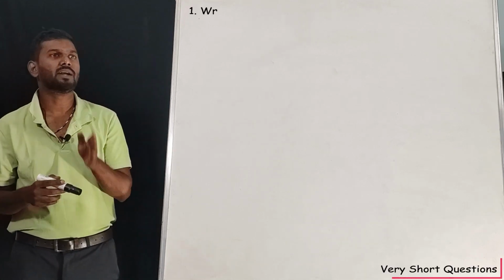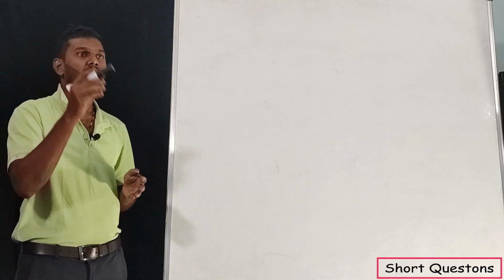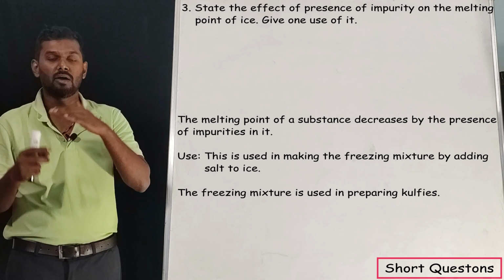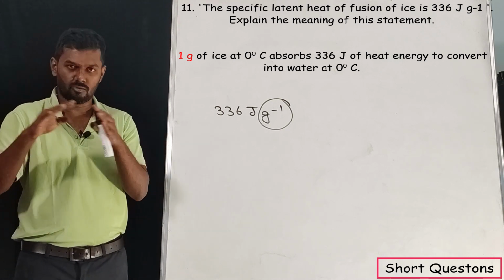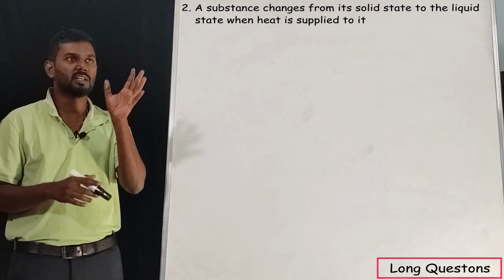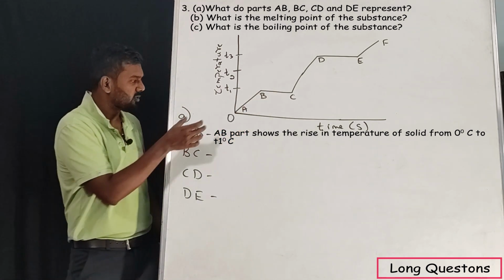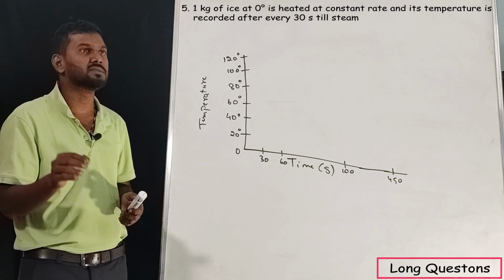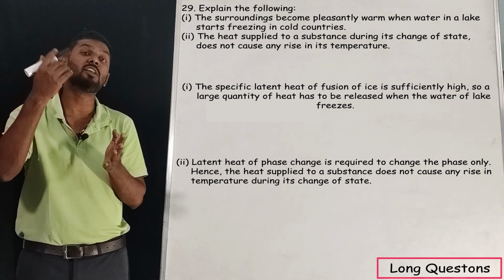selinapublications | Calorimetry | Change of phase & Latent heat | Part - B | Theory Solutions